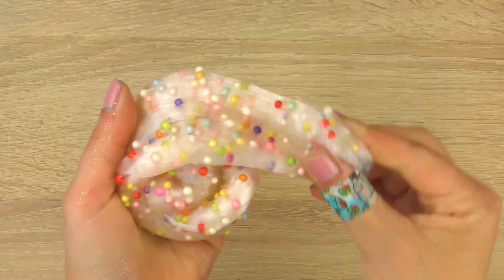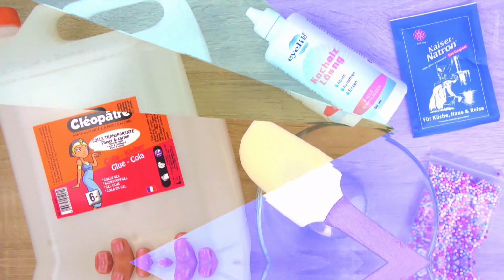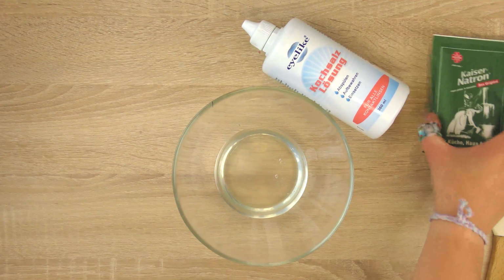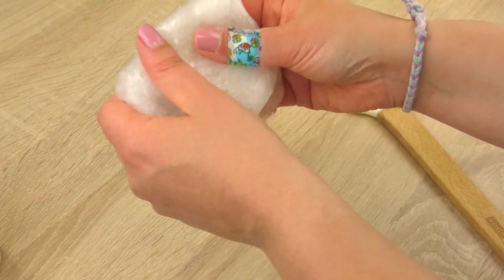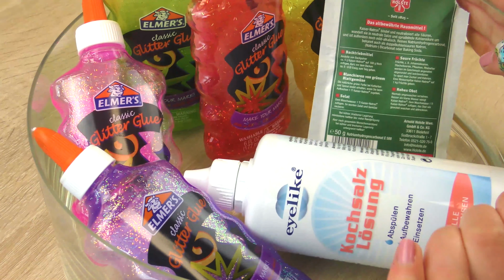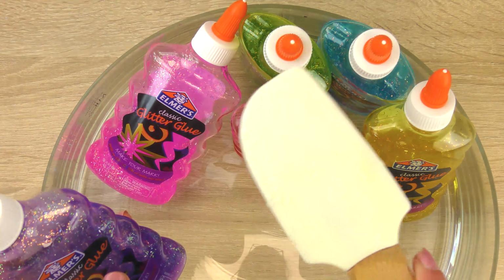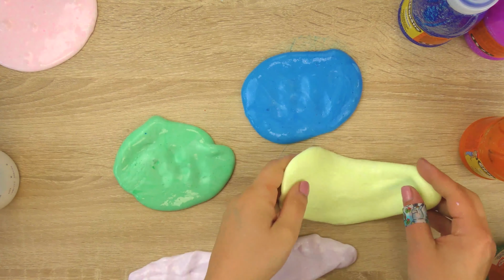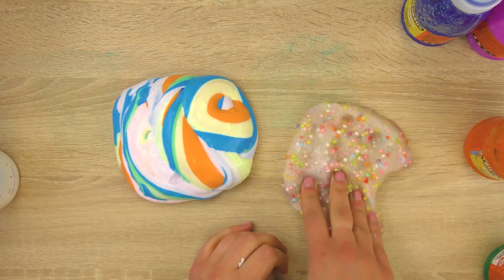3 Rainbow Slimes | Simple Slime Recipes | Mega Slime in Rainbow Colors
3 Rainbow Slimes | Simple Slime Recipes | Mega Slime in Rainbow Colors

We love Oreos! DIY Ideas with Oreo